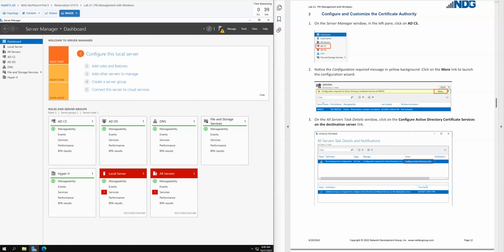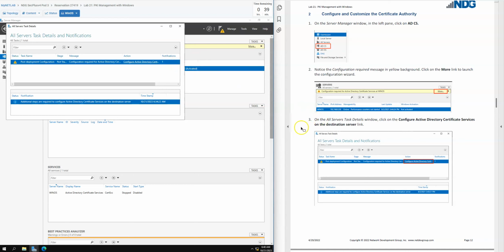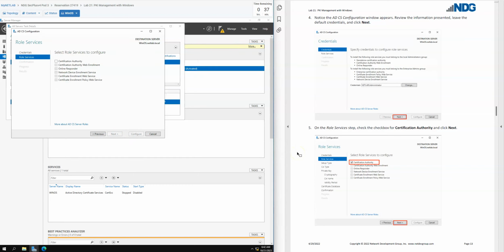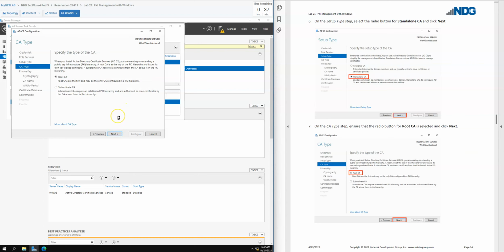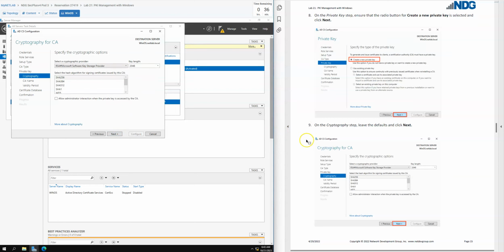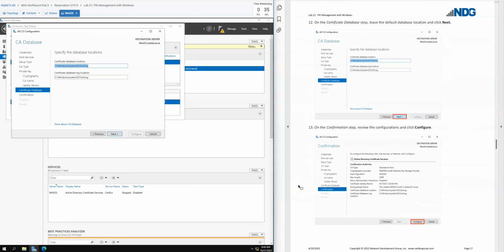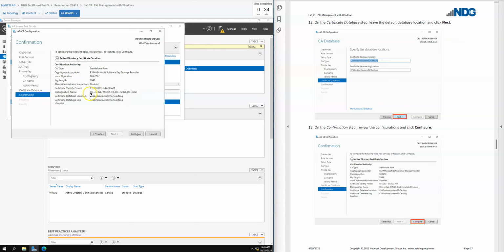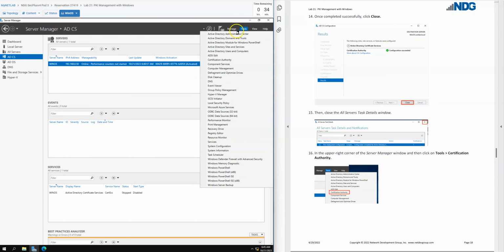CompTIA Security+ Lab 21 PKI Management with Windows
Lab 21 PKI Management with Windows Part 2